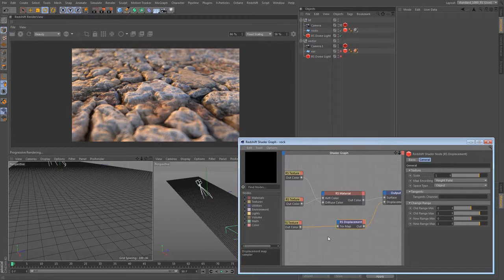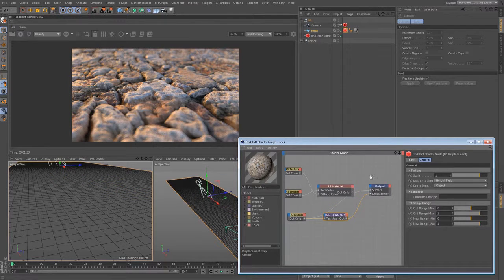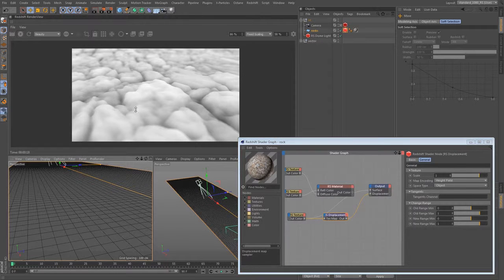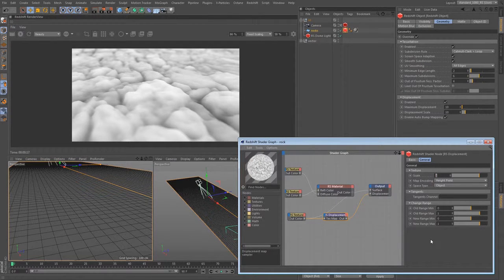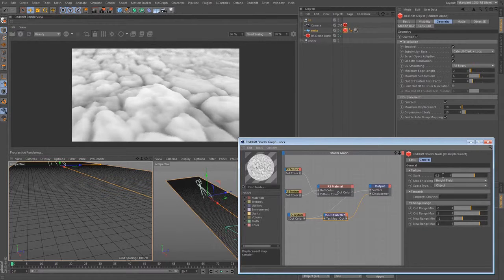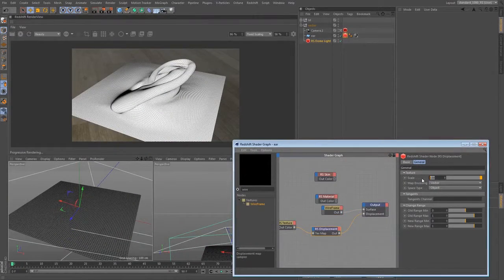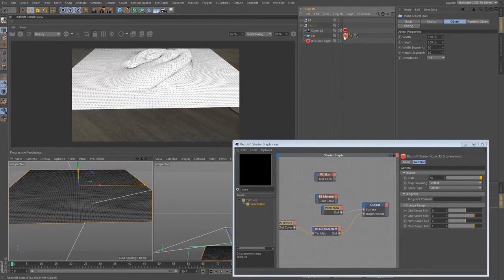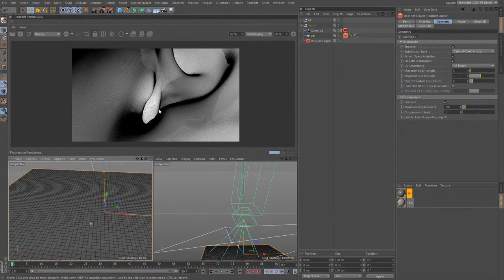4 4 4Displacement33